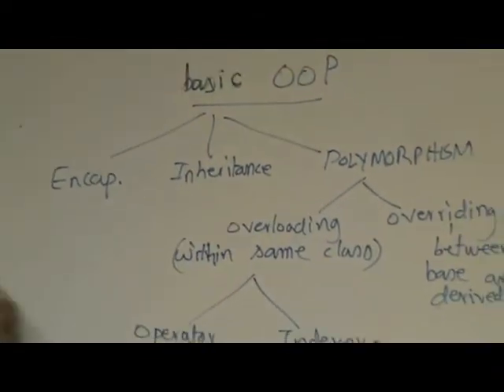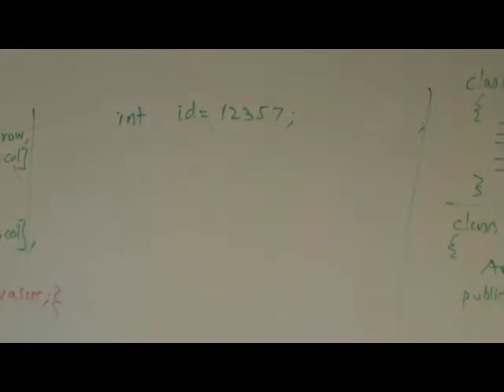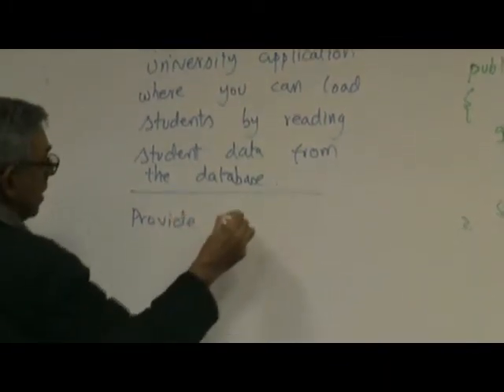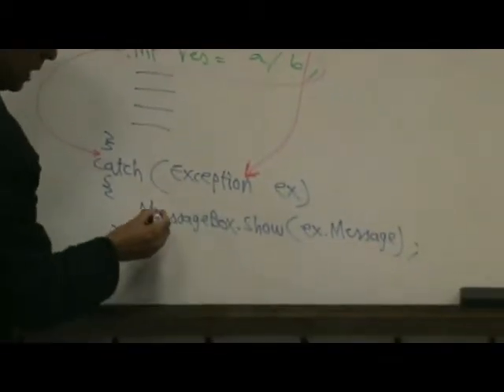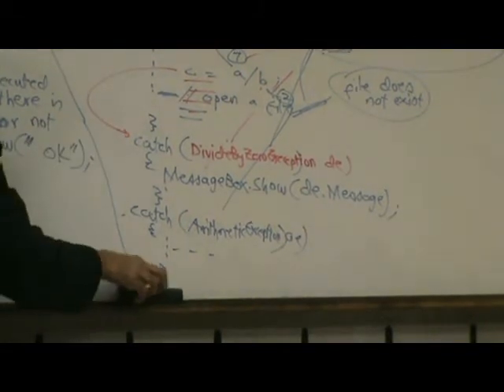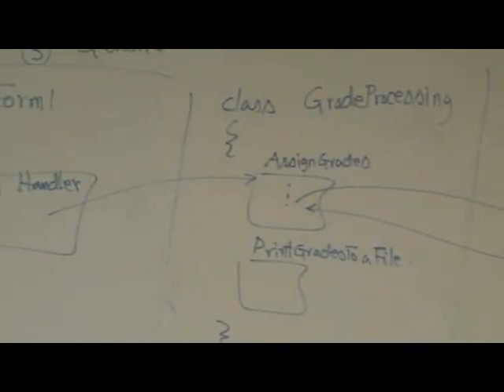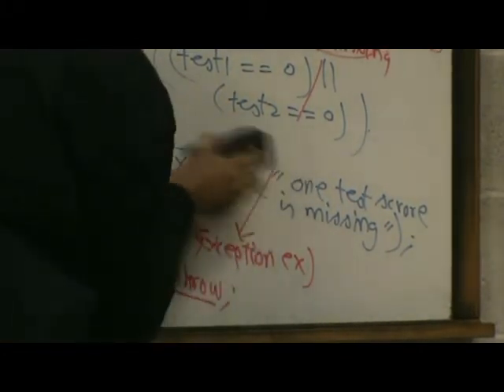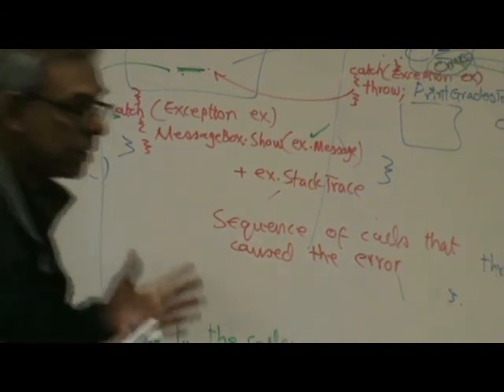Video Lecture 15